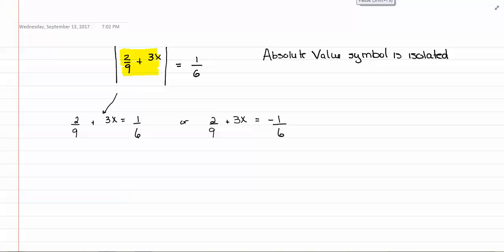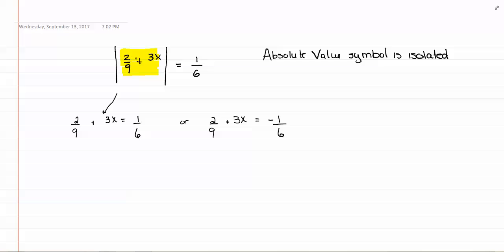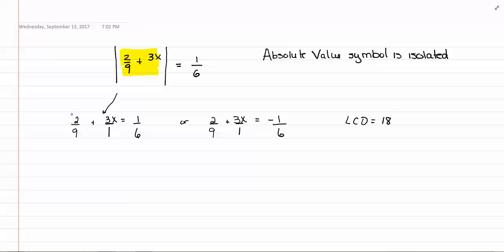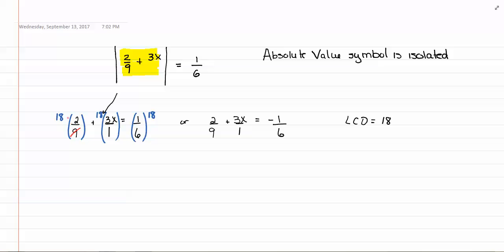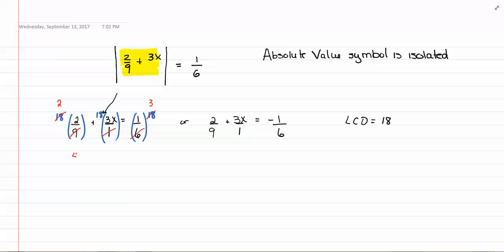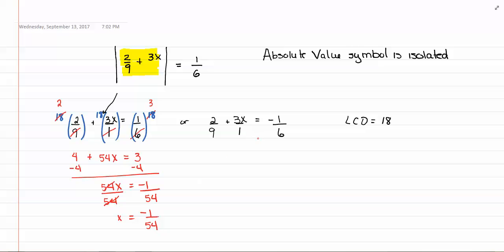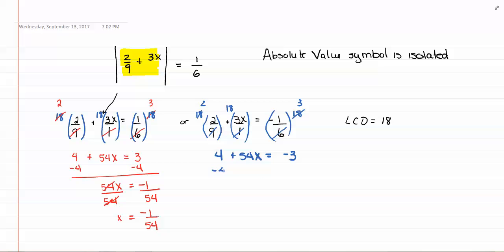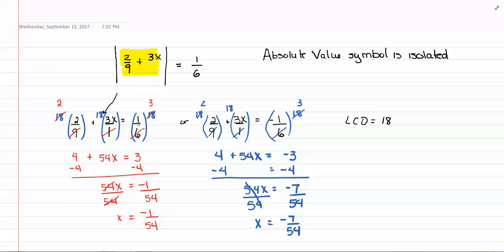absolute value equation